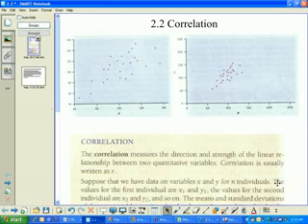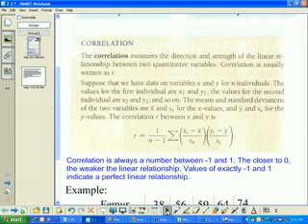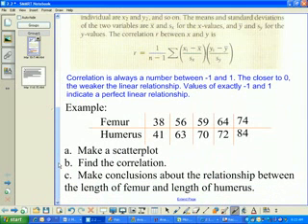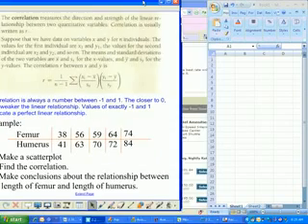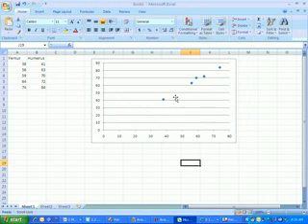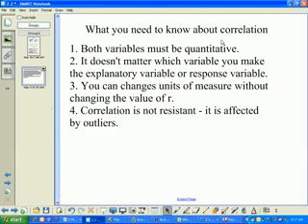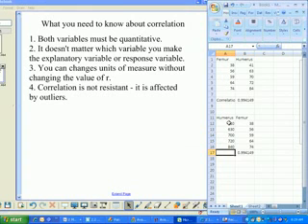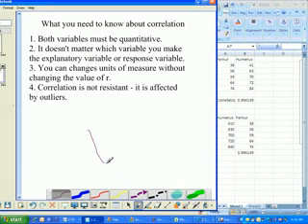Make a Scatter Plot and find correlation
TeacherTube User: livermorem